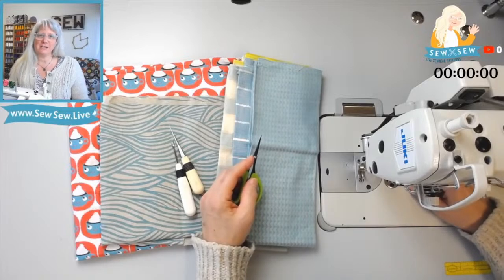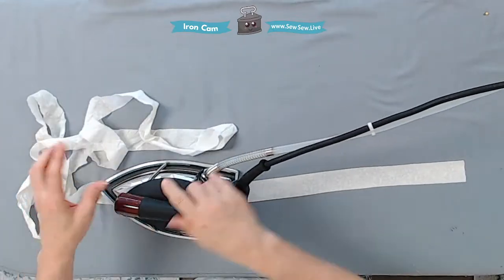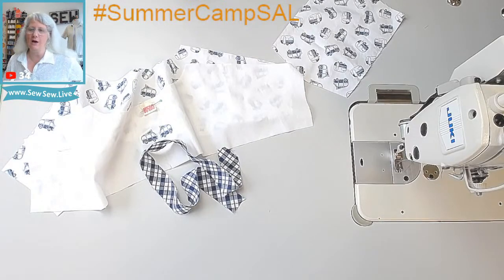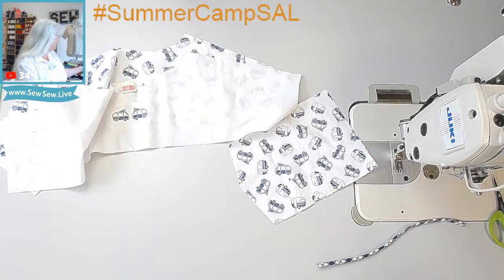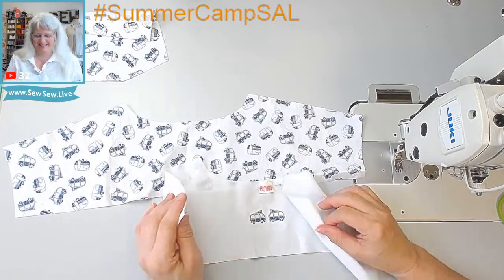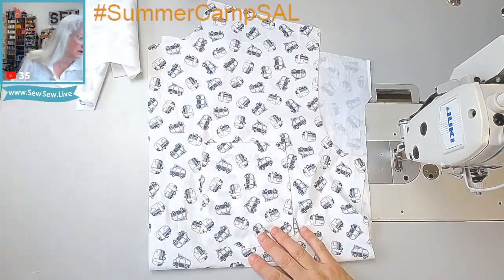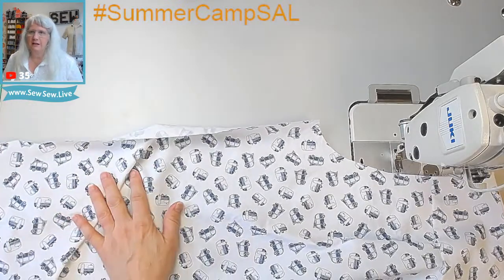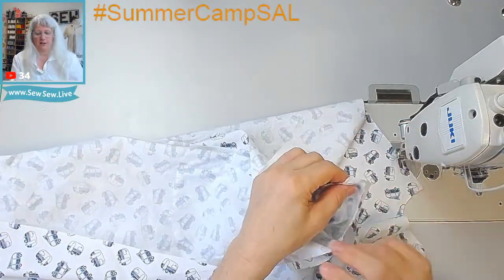Sewing Men's Tropical Shirt by Wardrobe by Me Patterns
If you want to find all the videos in this series or if I've sewn a particular garment, use the search function on my
Time Stamps by the ever amazing Beverly!

Tropical Shirt by Wardrobe by Me
(with special Saremy methods throughout!)

00:00      Intro
15:40      Secure and sew pocket
19:36      Fold and sew back pleats
20:21      Sew both yokes to back and edge stitch
25:51      Sew yokes to shoulders with Saremy’s method to clean finish

Collar and Front Facing steps
45:48      Sew under-collar to collar
55:55      Sew front facing to shirt as far as shown to secure collar, all layers
1:06:00   Sew easing stitch to shirt back neck edge if required due to
               possible fabric growth
1:11:00   Sew end of front facing to top collar and bottom collar to shirt
1:16:50   Pin collar, shirt and facings and edge stitch remaining open section
1:27:20   Secure facing at shoulder

1:30:42   French seam side seams with attention to Saremy’s vent preparation
1:34:03   Complete vents
1:52:40   Prepare shirt for hemming by folding and sewing front facings and
               trim the facing, shirt and vents as shown. Resew back stitch where needed
2:01:00   Complete hem
2:08:10   Sew underarm sleeve seams with French seams and sew easing stitch
               on cap after notching top center of sleeve cap
2:16:00   French seam the sleeves to armhole starting with wrong sides together
2:37:48   Hem sleeves